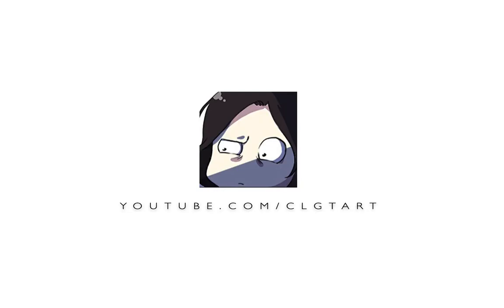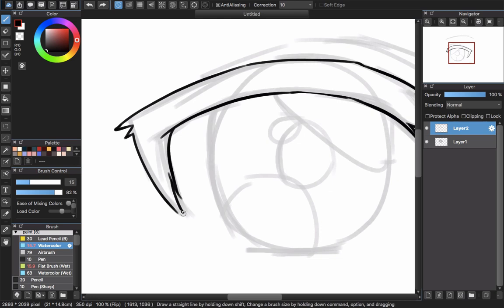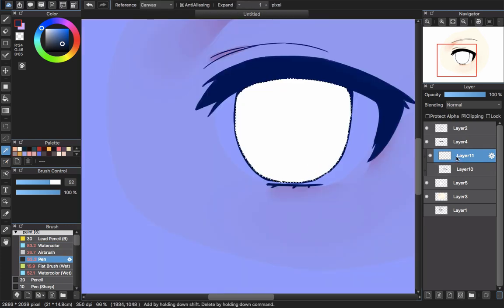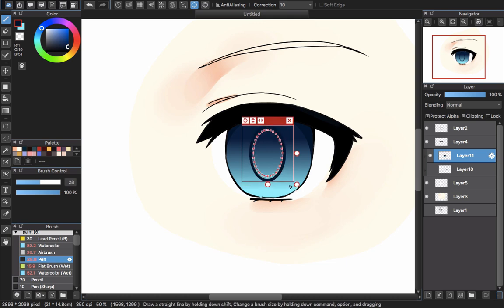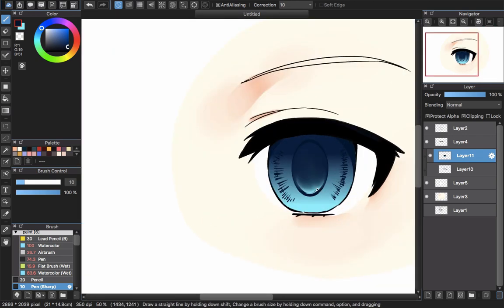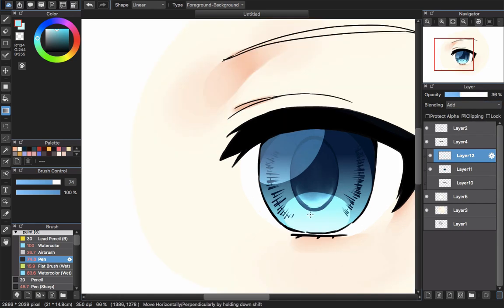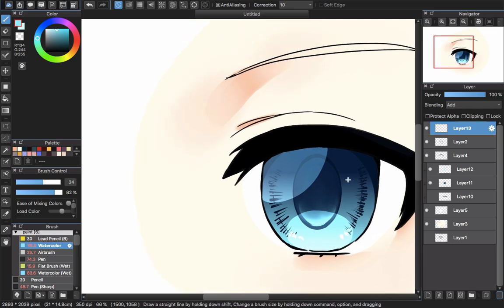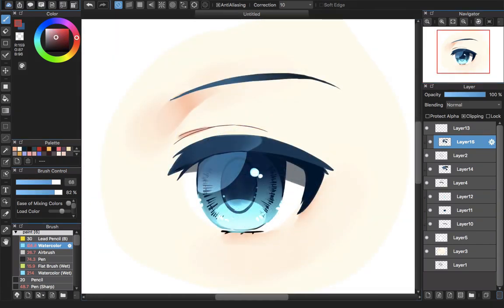[Medibang Paint Pro desktop version how to] Eye color tutorial - Part 8 - Anime eye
How to color eye in Medibang Paint Pro. Slow tutorial Eye color tutorial part 8. How to color beautiful anime eye with Medibang Paint Pro. How to draw anime eye.

I'm going to show you a slow tutorial how to color eye in Medibang in various ways. Of course, I'm trying to show you all I know and all I always do when I'm coloring eye in Medibang Paint Pro. Follow me to explore all the ways from easy, quick way to advance, complex tutorial about anime eye color or even semi - realistic, painting eye color.

Using: Medibang Paint Pro
Brush: Watercolor, Sumi, Flat, Watercolor (wet), Pencil brush.